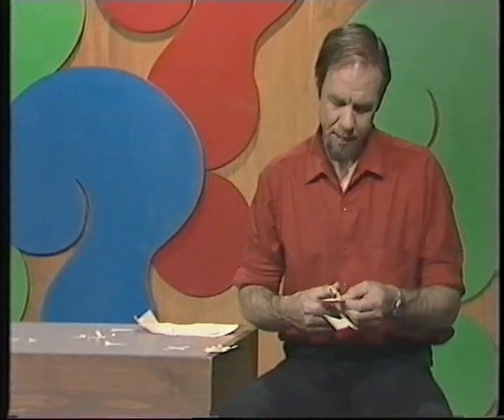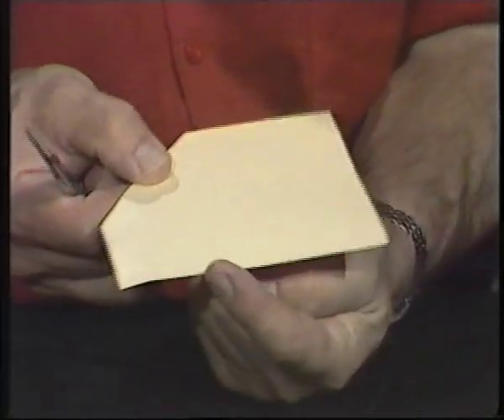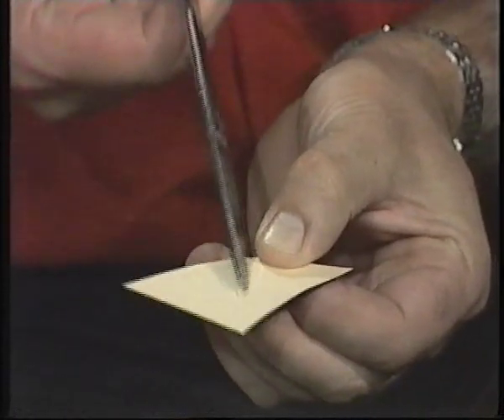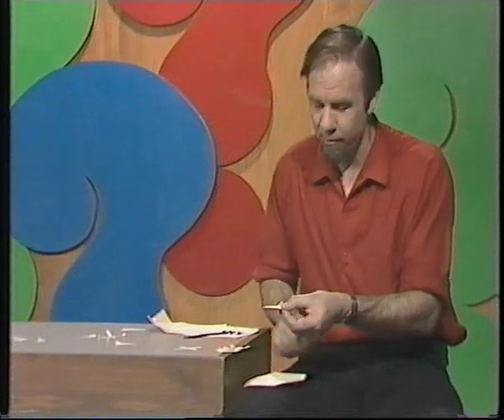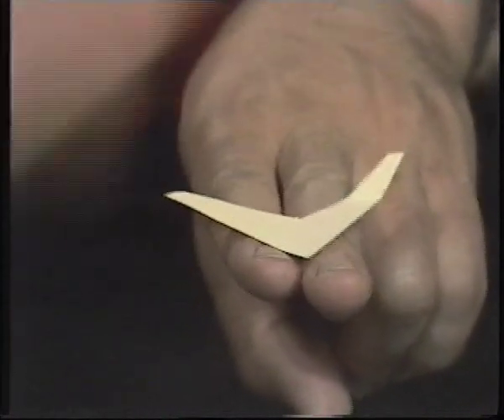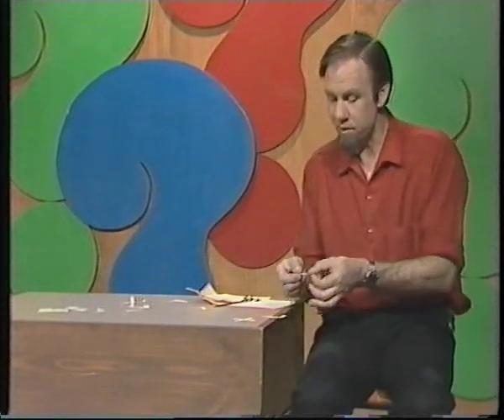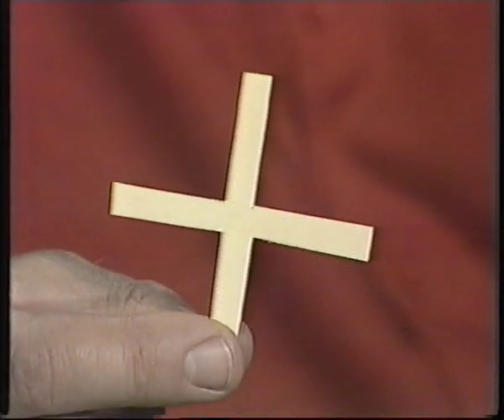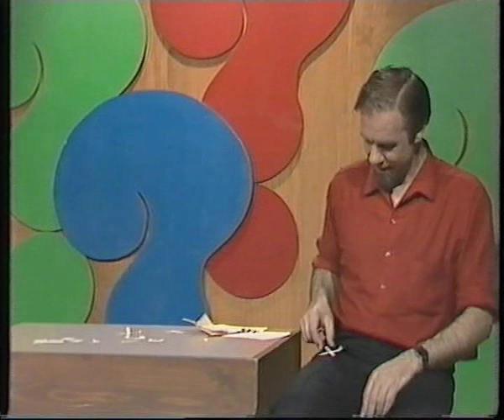Boomerang Science at your Finger Tips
It's easy to cut a little boomerang from cardboard, but will it return? Rob shows how to make sure it does, and demonstrates a different boomerang form for you to try.